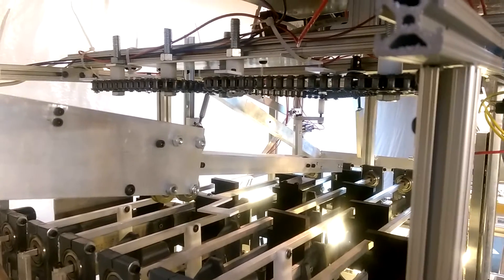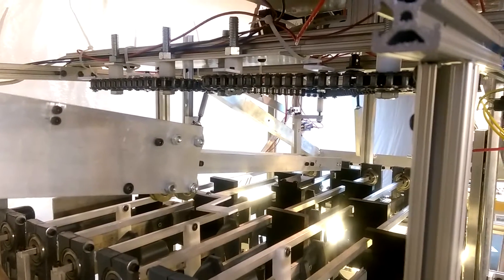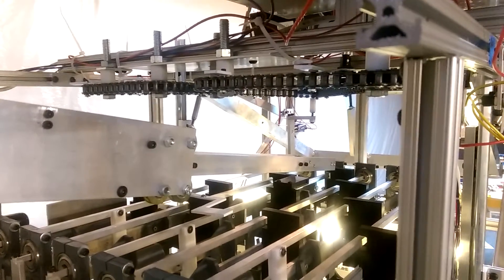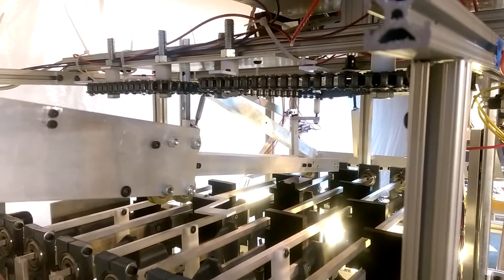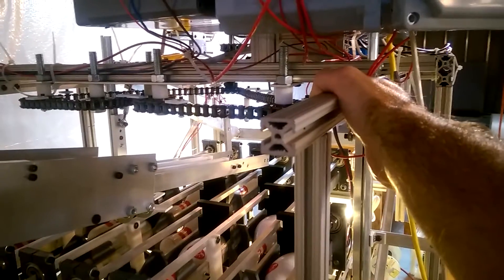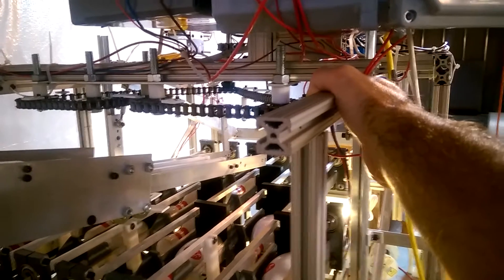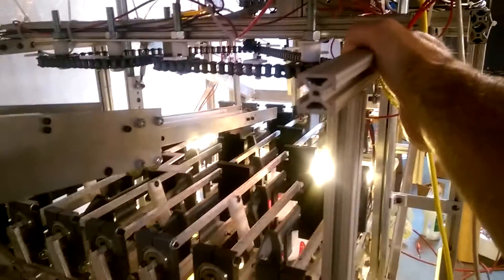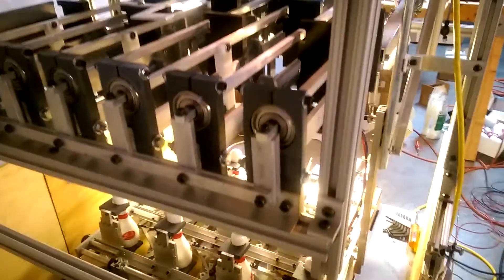Half scale pinsetter distributor in operation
This video shows the distributor operating. It is chain driven and will have a sensor at the end to detect pins when they go by. The PLC is programmed so that after 10 pins are distributed, the bins automatically shuttle them into the table.